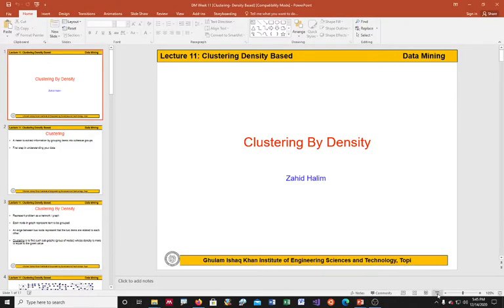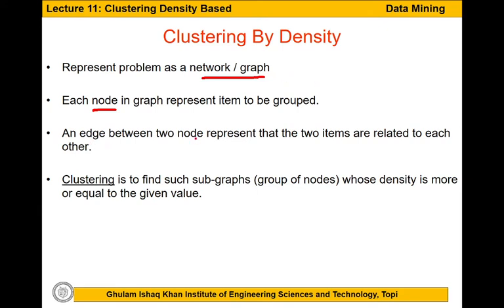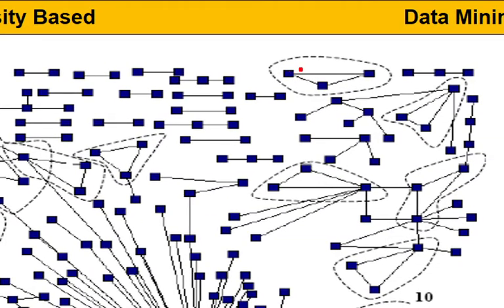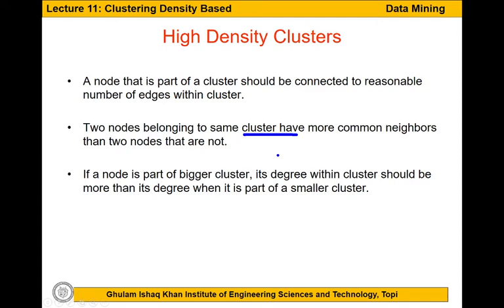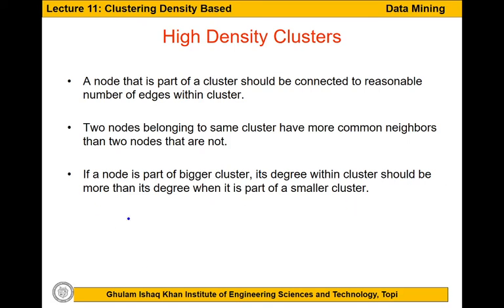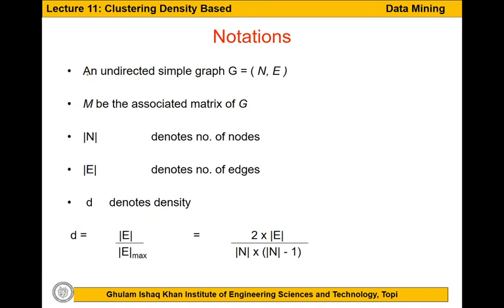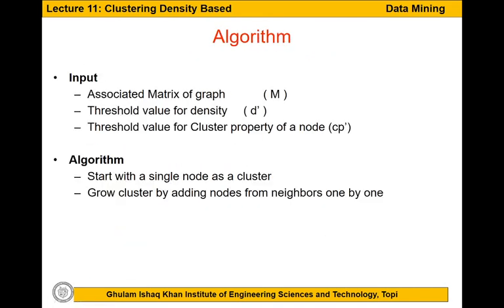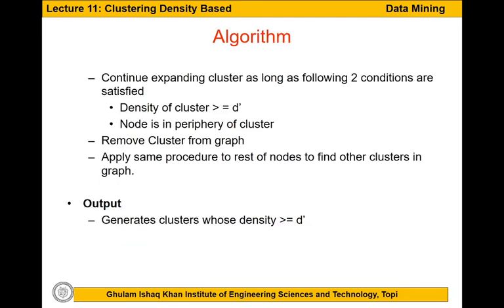4. Density-based clustering-I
4. Density-based clustering-I